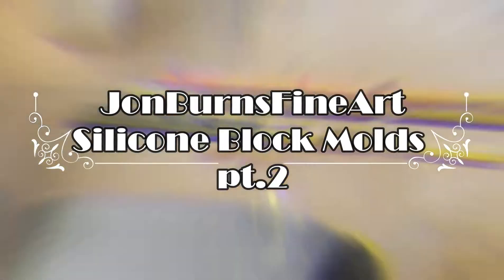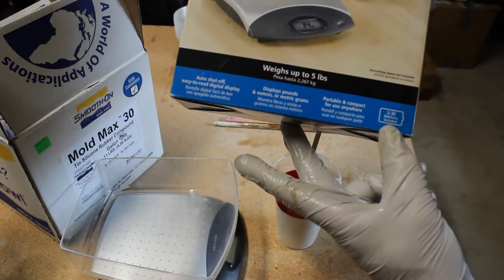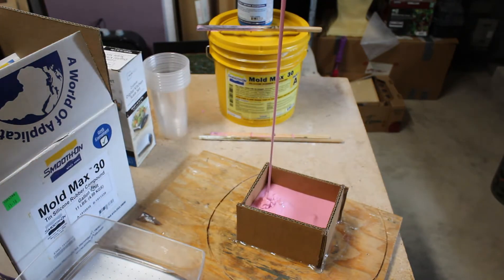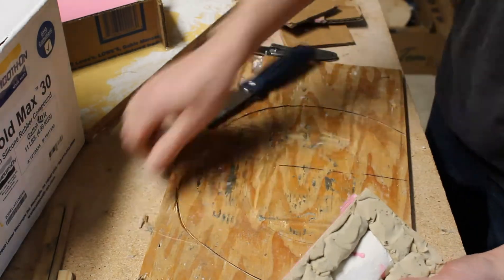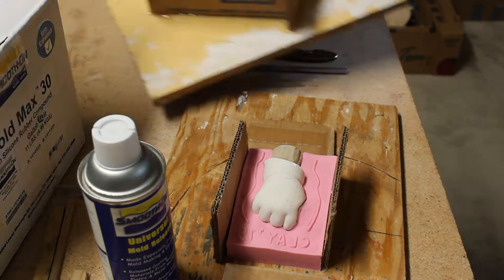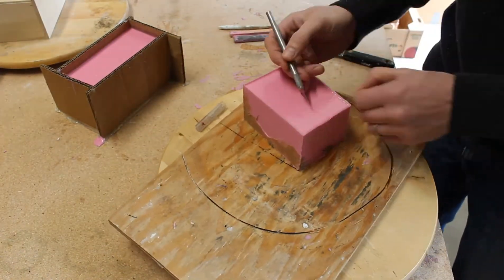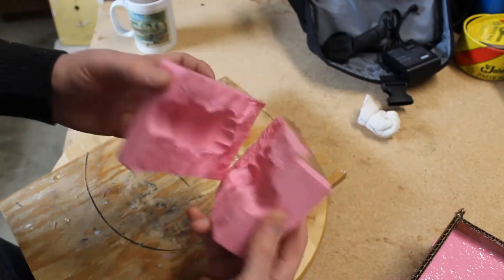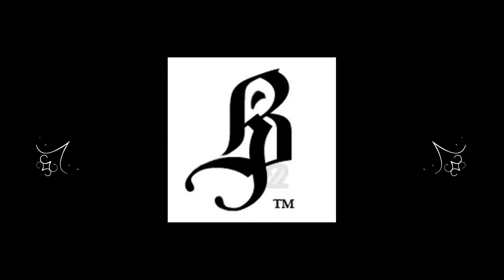How to make a Silicone Block Mold pt.2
Here I show how to successfully make a simple two piece silicone block mold. The castings are made from hydrostone which were originally cast into a one-time use mold created with Alja-Safe from Smooth-On products. The Silicone Block Molds are made using Mold Max 30. I also used a Universal Mold release from Smooth-On as well. Please follow the links below to purchase these products through Amazon.com.

BOOKS - technical
Edouard Lanteri – Modelling and Sculpting the Human Form
Stephen Rogers Peck – Atlas of Human Anatomy for the Artist
John H. Vanderpoel – The Human Figure
George B. Bridgman – Bridgman’s Life Drawing

BOOKS – self improvement
Neville – The Power of Awareness (also includes Awakened Imagination)
Florence Scovel Shinn – The Writings of (includes biography)
The Game of Life & How to Play It / Your Word is Your Wand / The Power of the Spoken Word / The Secret Door to Success

SCULPTING MATERIALS & SUPPLIES
CraftWrap - Plaster Cloth Gauze Bandage for Scenery, Crafts, Mask Art, Models, Molds, Keepsake Belly Cast - Each Roll 4 inch x 15 feet (Single Roll)
1 Oz. Fiberglass Chopped Strand Mat - 3 Yards X 50" Wide for Hand Layup, Vacuum Bagging or Molding Composites with Epoxy, Polyester or Vinyl Ester Resins
Carriage Bolts ¼” x 20 SS, U-Turn, INC. (50 count)
Autobody Panel & Trim Removal Tools (for demolding/separating your mother mold)
60 Pack 1/4" Wing Nuts Zinc Plated Fasteners Parts 1/4"-20 Inches Butterfly Nut
AES Industries 294-1 Replacement 2-1/2" x 1-5/8" Curved Surform Blade (6 Blades)
Stanley Hand Tools 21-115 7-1/4 in. Surform Shaver
JB Weld 8277 Waterweld
Chavant NSP Medium – Sulfur FREE, 2lb Professional Clay (Green)
Alja-Safe Life Casting Alginate 3lbs (by Smooth-On)
Smooth-On Mold Max 30 (Trial Kit, pink color)
Smooth-On Rebound 25 2lbs (Trial Kit, orange color)
Smooth-On THI-VEX
Krylon Acrylic Spray Crystal Clear 11oz.
Premium Baltic Birch Plywood 6mm (1/4”) 12” x 24” by Wood-Ever
(I give Woodever two thumbs up for quality birch ply)
Titebond Original Wood Glue, 16 oz.
Dental Tools / Waxing Modelling Tools
Sandpaper Variety Pack 24pcs, 12 grits: 120 – 3,000 grit

STUDIO / HEAVY EQUIPMENT
DREMEL Drill (with ROTARY flex shaft & assortment of wheels) a very good deal
Drill Press, WEN 4212 10” Variable Speed
Scroll Saw, WEN 3921 16” 2-direction Variable Speed
WEN 3960 2.8-Amp 9-Inch Benchtop Band Saw
WEN 6502T 4.3-Amp 4 x 36 in. Belt and 6 in. Disc Sander with Cast Iron Base
Makita RT0701CX7 1-1/4 HP Compact Router Kit
Hiltex 10100 Tungsten Carbide Router Bits | 15-Piece Set
Titanium Drill Bit Set, DEWALT 21pc (DW1342)
Clamp-On Table Lamp Gooseneck Design (black)
Tabletop Lamp Gooseneck Design (silver)
Etekcity 0.1 g Food Kitchen Gram Scale with Bowl, Accurate Measuring Tools in Ounces and Pounds 11lb, Silver Stainless Steel

12V 30W Permanent Magnet DC Motor (3,000rpm) (for roto-caster)
& 12V – 40W 10A (PWM) DC Motor Speed Controller circuit board (combo)
Beveled Gears (for roto-caster)
10 Tooth Clutch Gear Drive Sprocket (for roto-caster)
Bike Chain (for roto-caster)

Music is used with permission through filmora 9 Wondershare editing software.